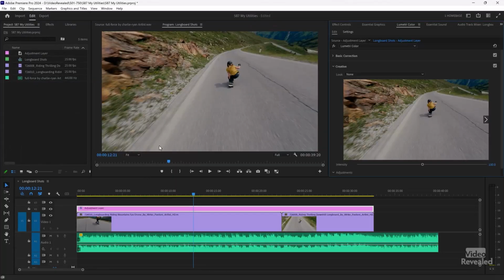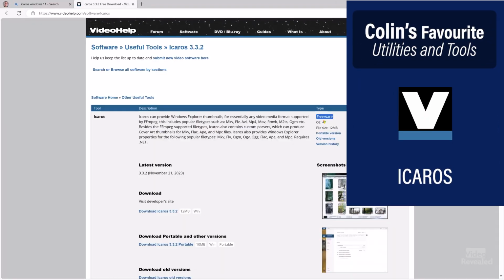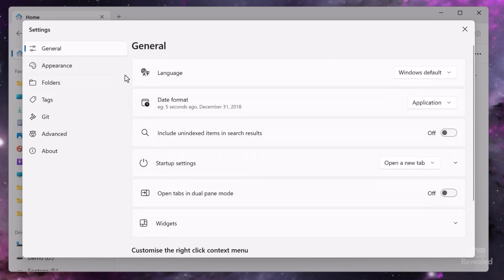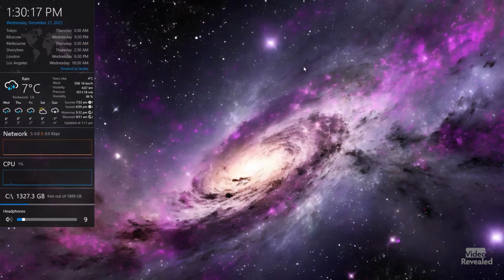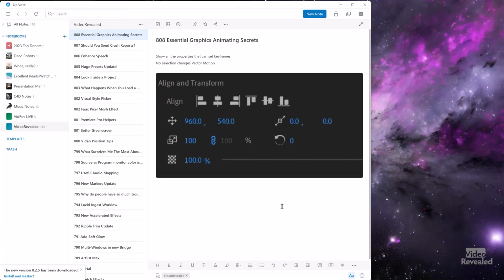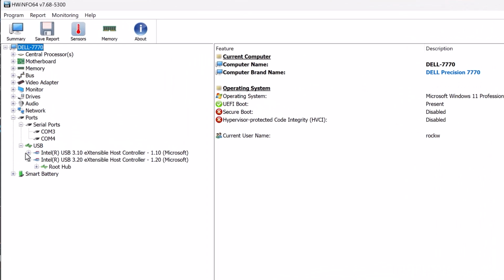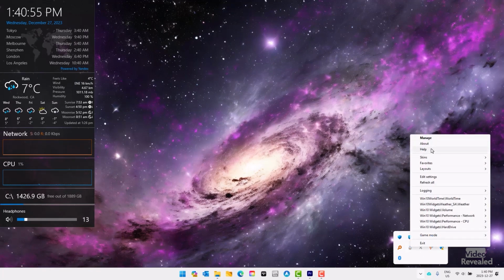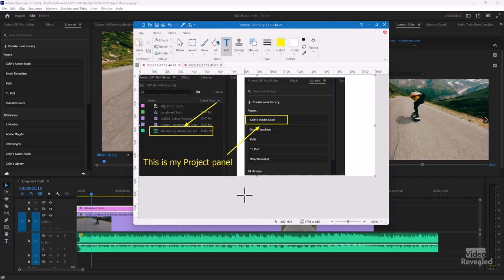Colin's Favorite Utilities & Tools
This is a list of the main utilities and tools I use to help me work faster and smarter.

QUESTIONS?

THANKS!